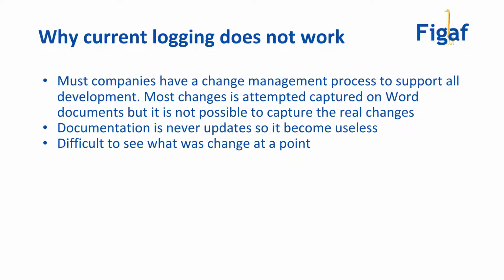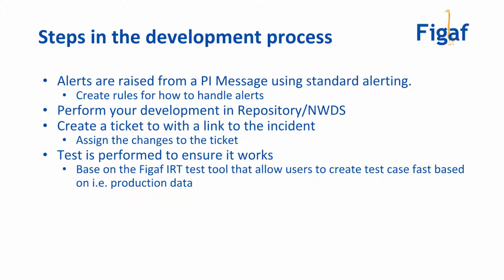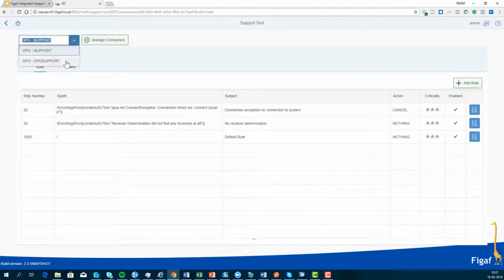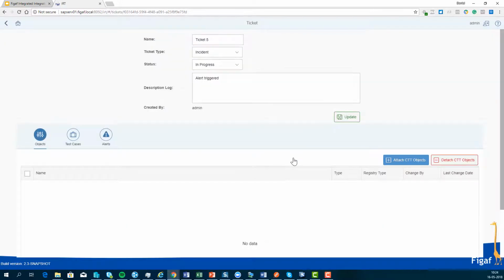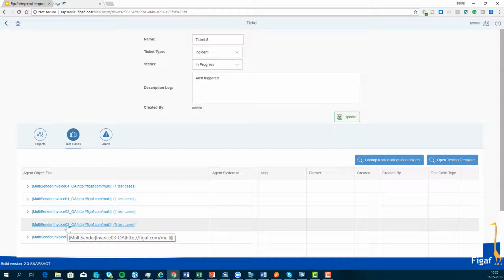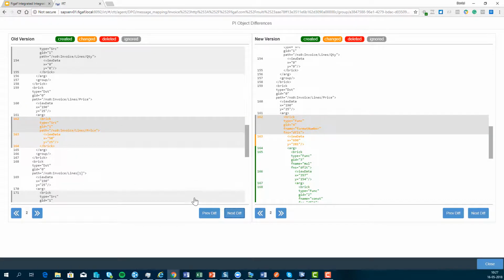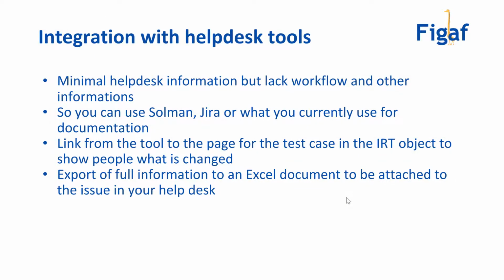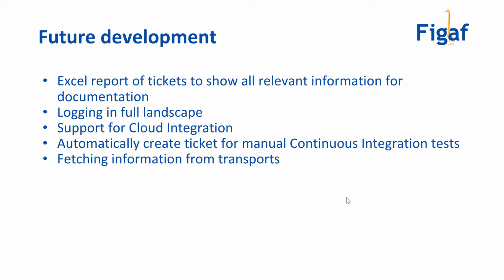How to handle your SAP PI/PO development life cycle with the Figaf Tool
SAP PI/PO and CPI/Cloud Integration development require quite a bit of documentation. Must of the work on documentation is manual and is never really capturing the things users want to achieve.

and get access to try it for free